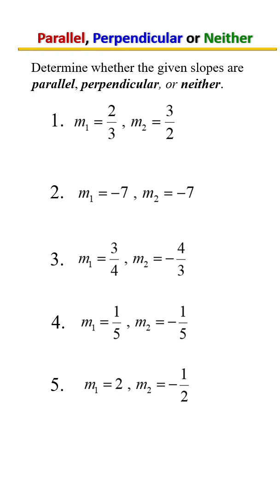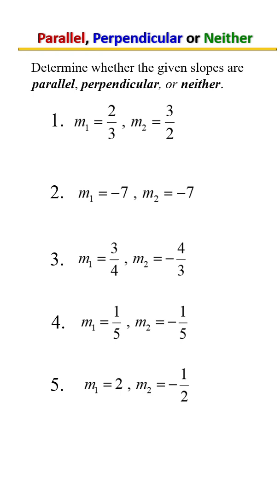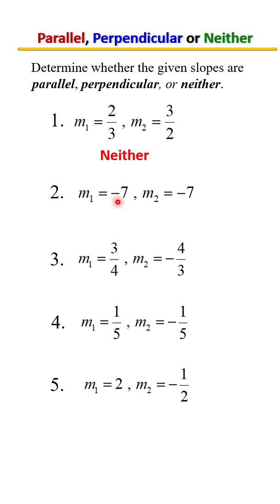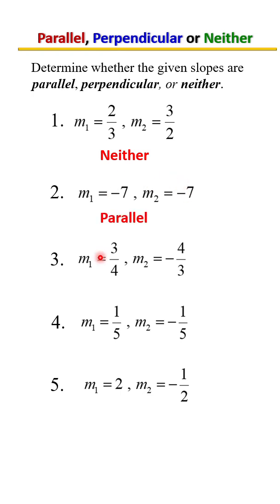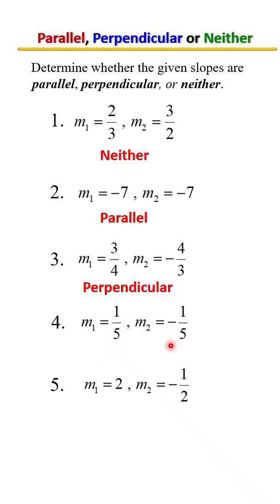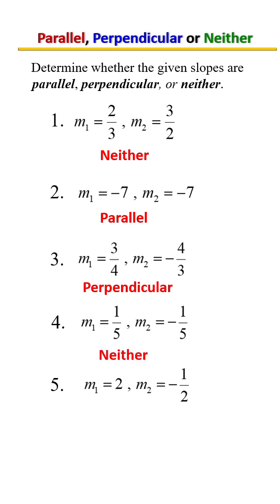Parallel, Perpendicular, or Neither? 🧮 | Compare Slopes Fast!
Learn how to determine if two slopes make lines that are parallel, perpendicular, or neither!
You’ll Learn:
• How to compare slopes
• What makes slopes parallel (same slope)
• What makes slopes perpendicular (negative reciprocals)
Perfect for Algebra, Geometry, and standardized test prep!